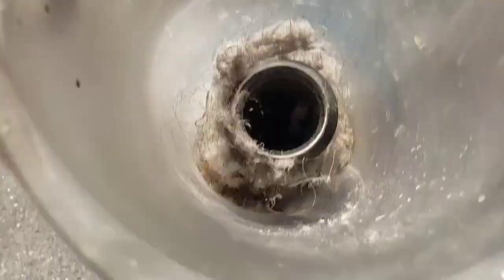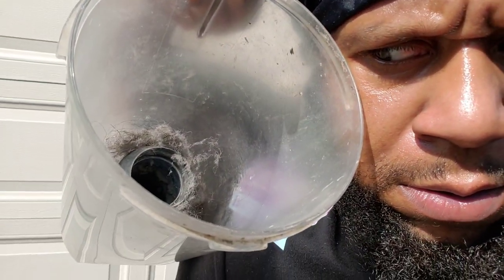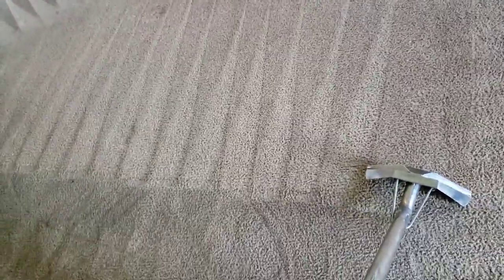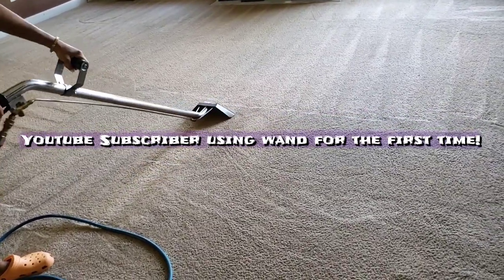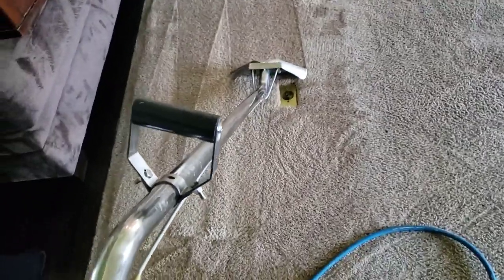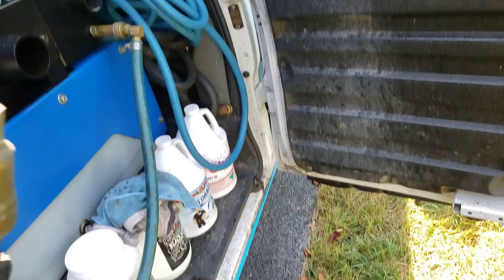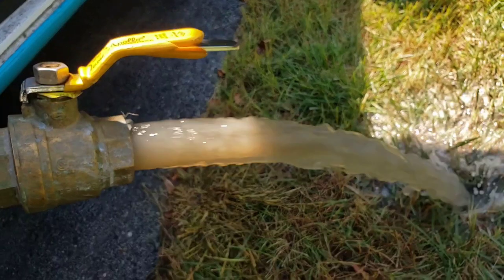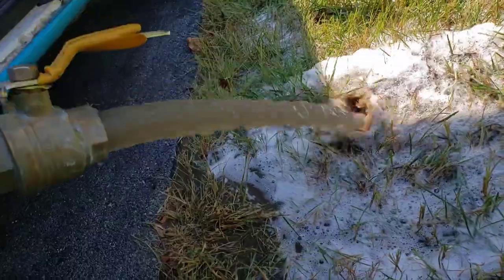Great Vacuum and a Amazing cleaning at YouTube Subs home| Carpet cleaning vlog Ep 225| Vlogmas Day 2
Creatively Funny and Entertaining Carpet cleaning vlogs!

💢Are you in the service industry?  Are you paperless?💢  Do you have a CRM? free demo today!!